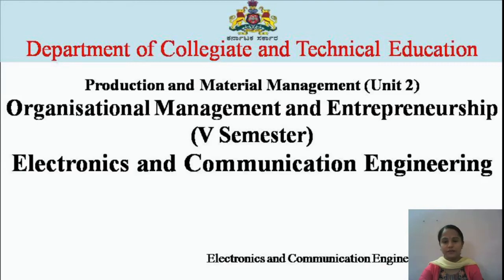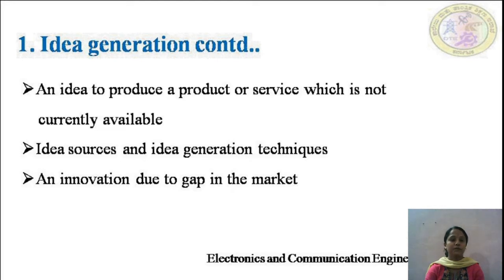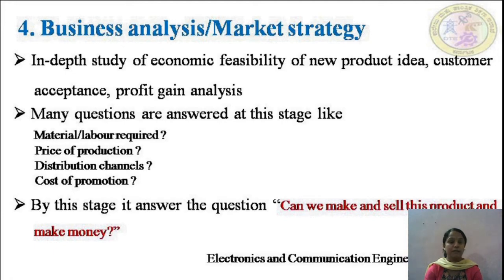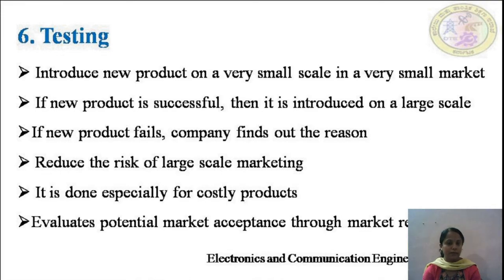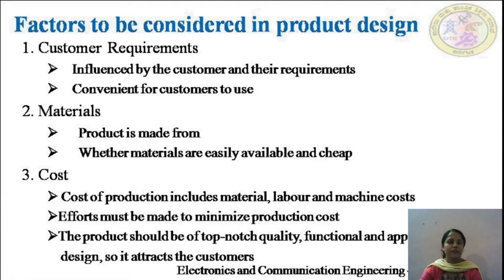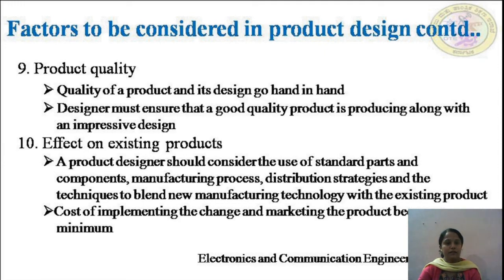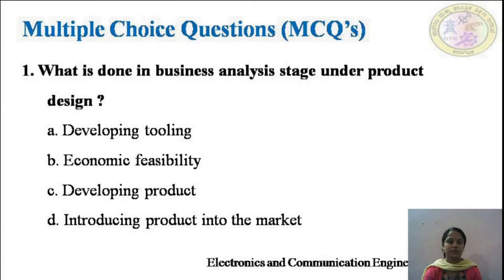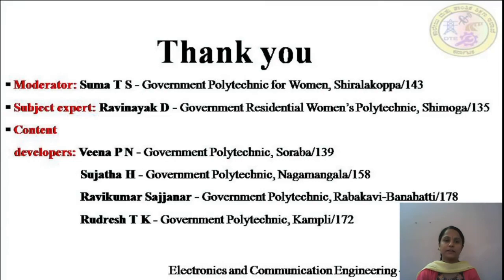EC_15EC51T_U2_S1.VID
Organizational Management and Entrepreneurship
Unit 2 - Session 1